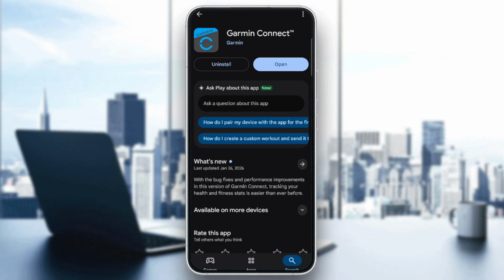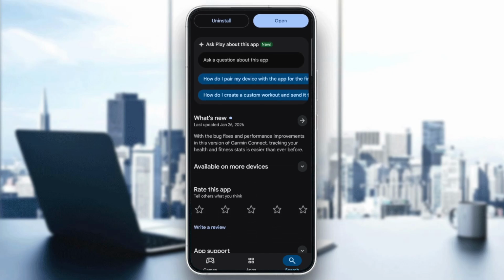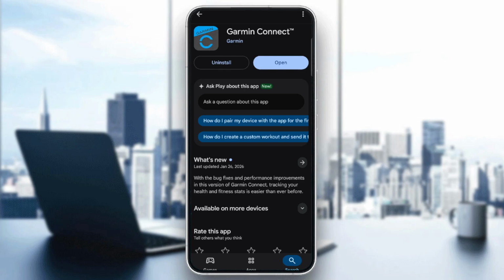How To Fix Something Went Wrong In Garmin Connect ! Tutorial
Today we talk about fix something went wrong in garmin connect,garmin,garmin connect down,garmin connect not working